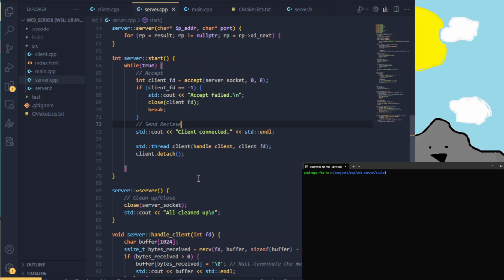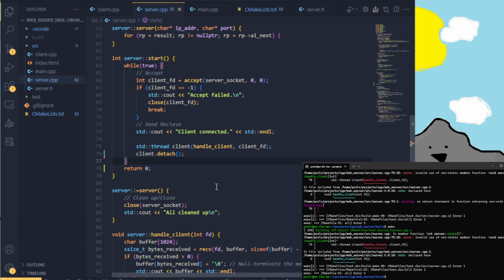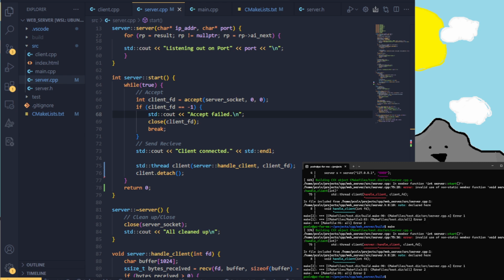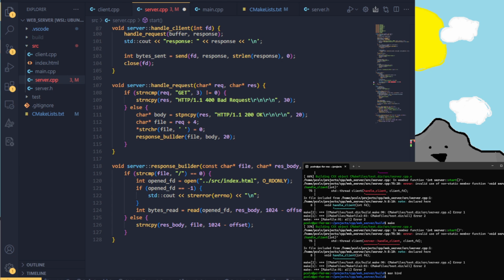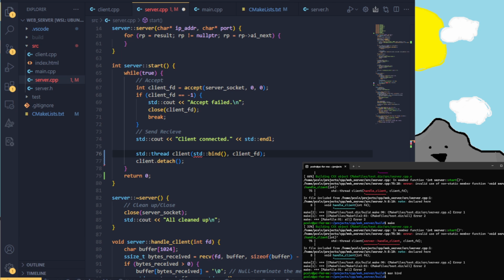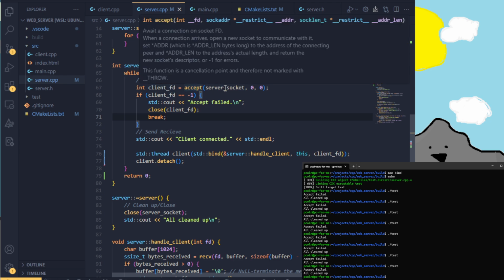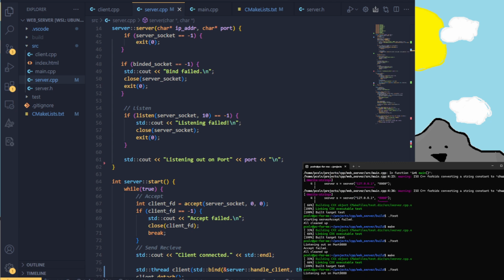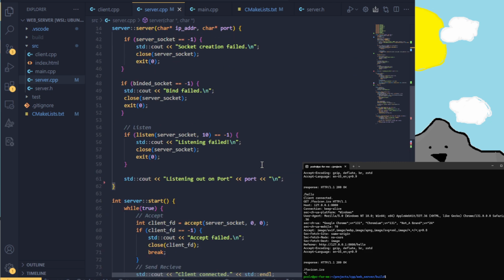HTTP Server day 11 | coding everyday - day 11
fixing some bugs and errors in linked files and oop